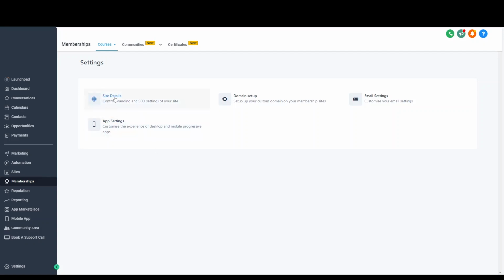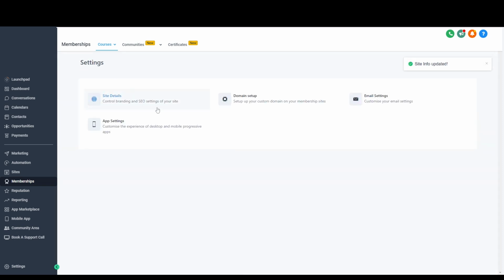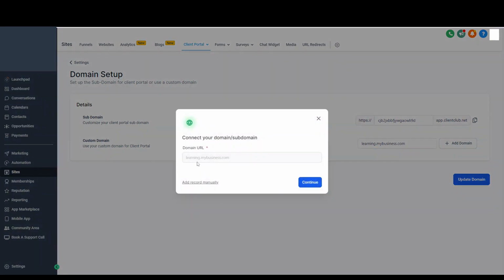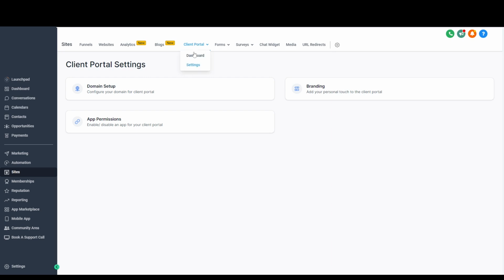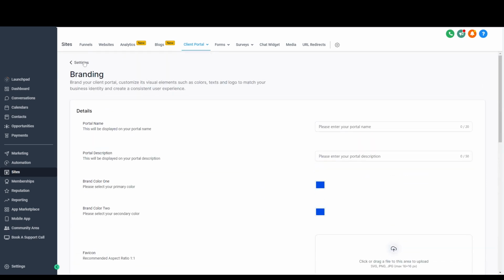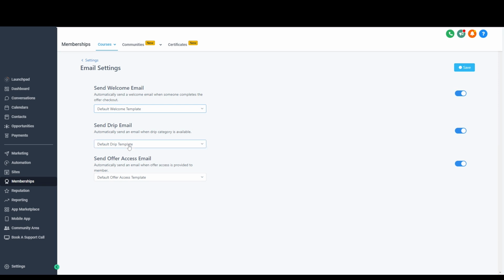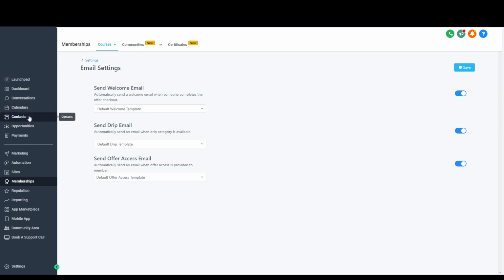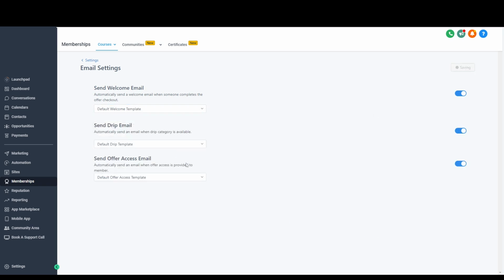How to build a course in HighLevel - Part four | Settings and adding a domain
Taken directly out of my GoHighLevel Unleashed course.

This is part four of seven short videos that covers everything in the membership area of HighLevel, which includes courses, community and client portal. This video walks you though how to add those extra touches that make sure your courses are branded correctly and people can access the course through your own links.

Other video links for this course chapter.